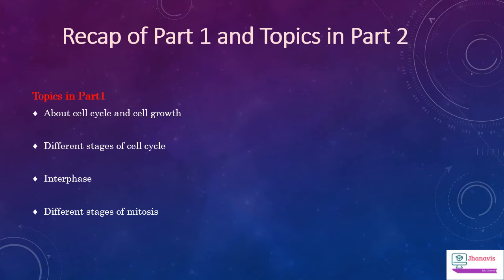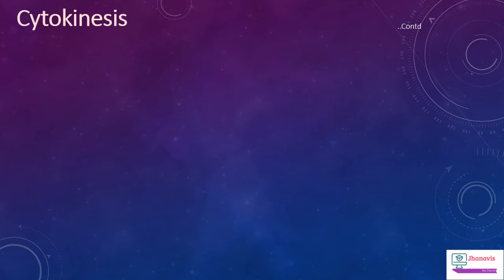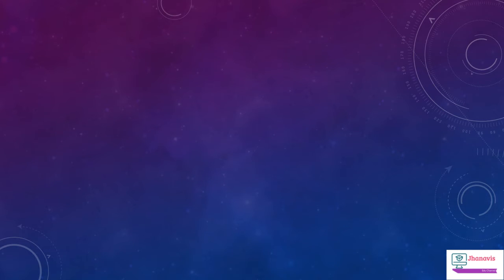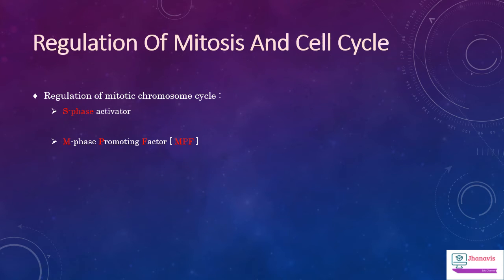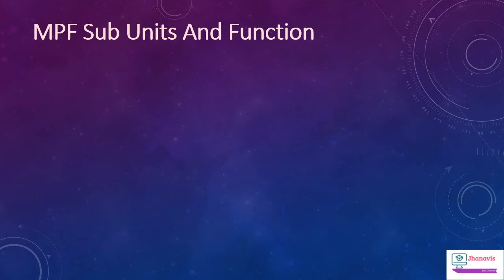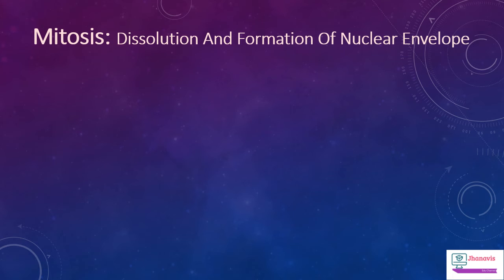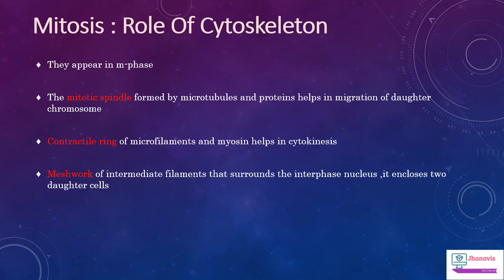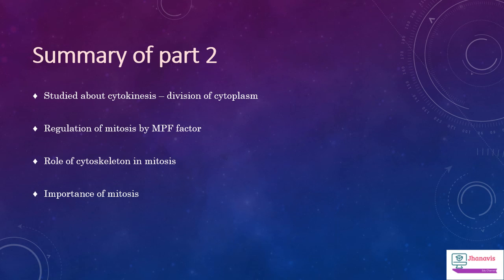Cell growth and cell division - Part2 | Bsc Biology | Bangalore university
Cell growth and cell division - part 2

For students: Students from Indian university can refer to these videos
Indian university | PUC Biology | BSC Biology

Description | Contents of video

0:00 - Introduction
0:38 - Recap of part1 and Topics in Part2
1:42 - Cytokinesis
3:49 - Regulation of mitosis
7:26 - Mitosis: Dissolution and formation of nuclear envelope
8:05 - Mitosis: Role of Cytoskeleton
8:40 - Importance of Mitosis
9:14 - Recap/summary of video